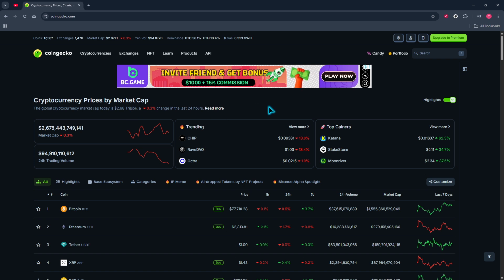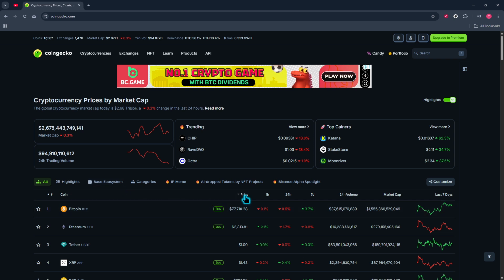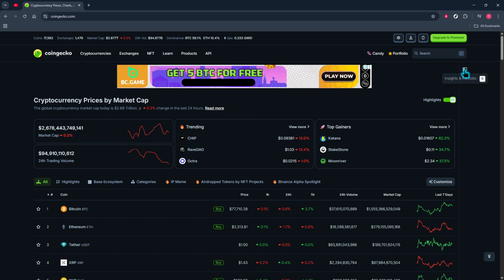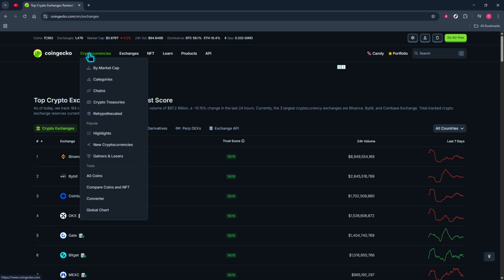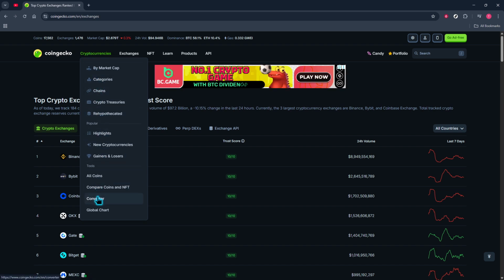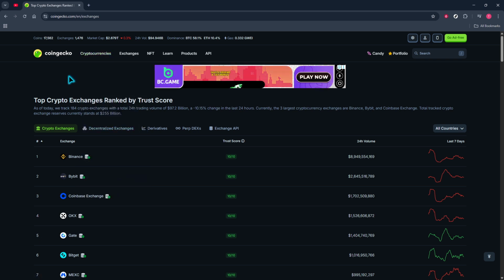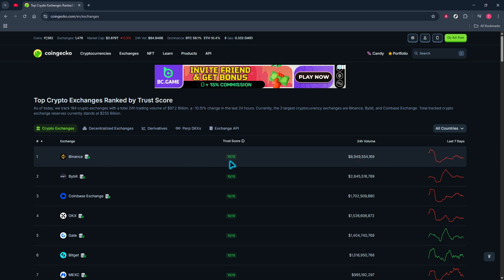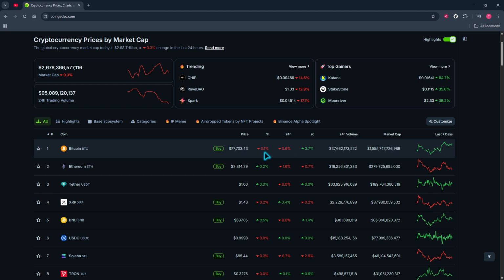How To Use CoinGecko Portfolio Tracker [2026 Guide]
How To Use CoinGecko Portfolio Tracker